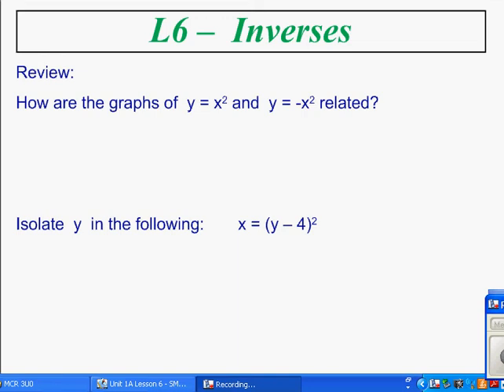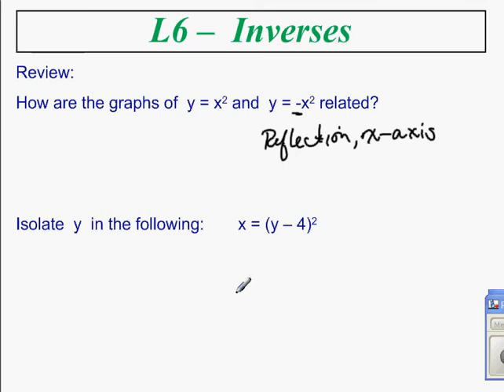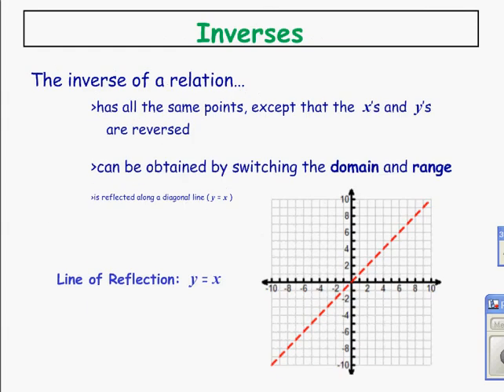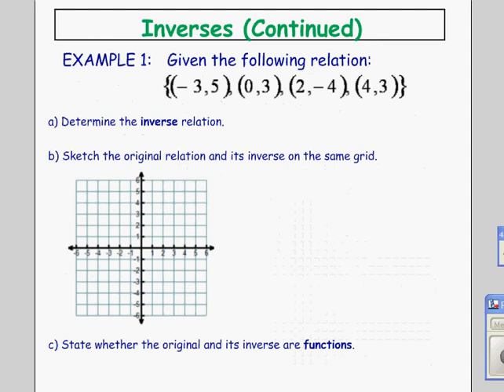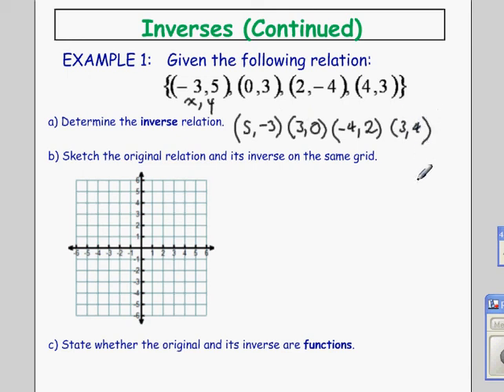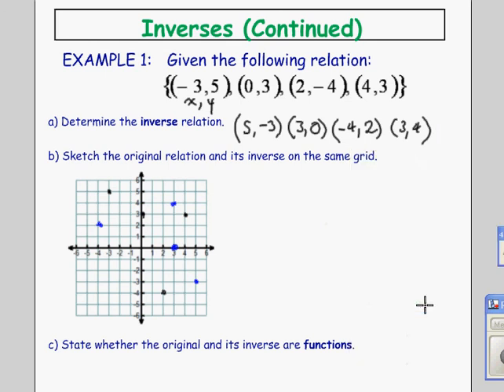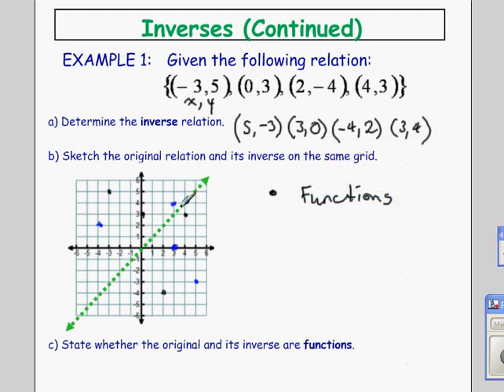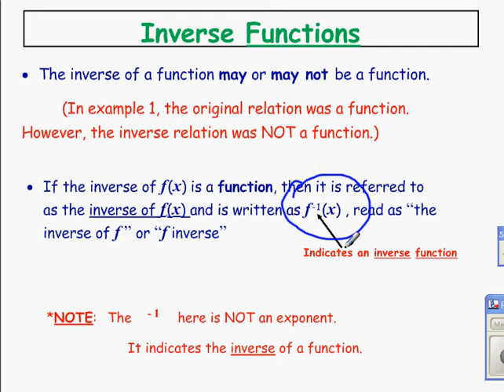Unit 1 Lesson 6 Part 1